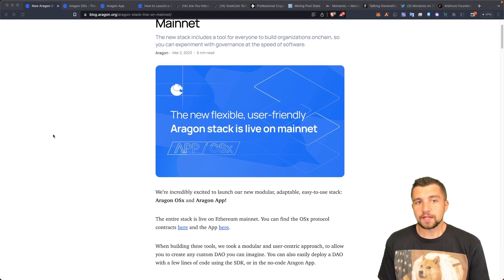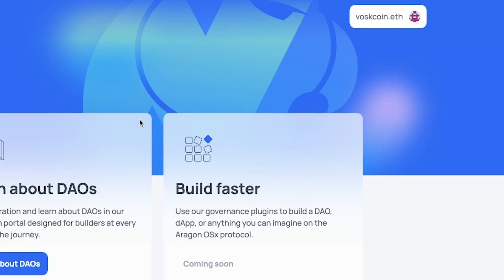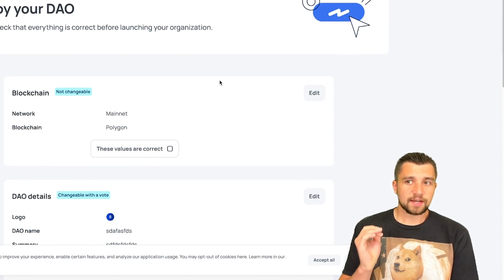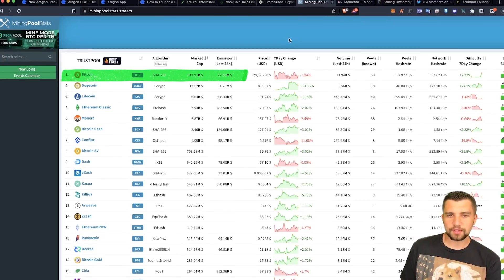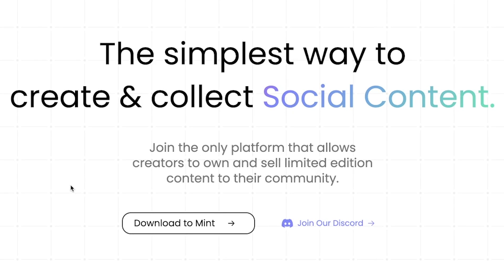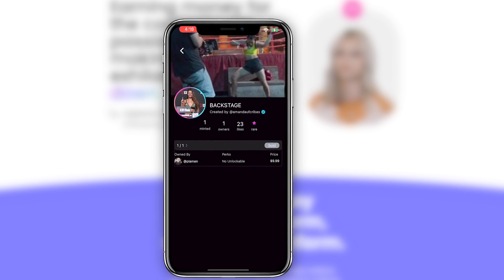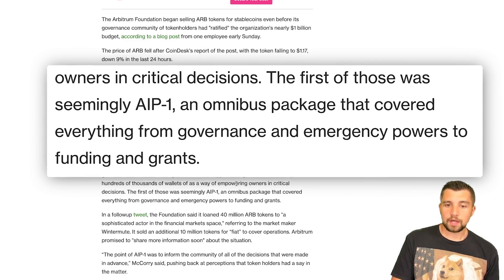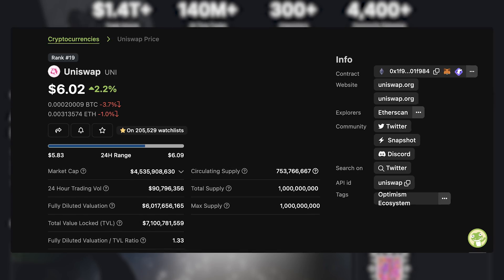How to Create Your Own Cryptocurrency DAO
Creating a DAO is the best way for cryptocurrencies and crypto companies to operate now, it's a decentralized autonomous organization, basically a decentralized company and Aragon makes it easy to make your own DAO with just a couple of clicks!

Download the Momento app for a chance to win 100 USDC!

In today’s video, we will walk through how to create your own Decentralized Autonomous Organization (DAO) in just a few minutes with Aragon! Aragon’s platform is built for developers but allows users to easily make a DAO in just a few clicks. We’ll walk through that process as well as talk about some of the latest news in the cryptocurrency space, including updates on Arbitrum, one of the most talked about airdrops of 2023.

We’re Hard Drive Mining with Evergreen!

⏰ Timestamps ⏰
00:00 What is going on with crypto?
00:44 Aragon launches a new stack!
01:52 How to create your own DAO?
03:50 Do you want to win a Mini Doge II?
04:30 Crypto mining can be very profitable
05:23 Are NFTs the future on social media?
07:54 Arbitrum dumping their tokens?
10:00 Optimism and Uniswap tokens
11:00 Tails will never dump on you